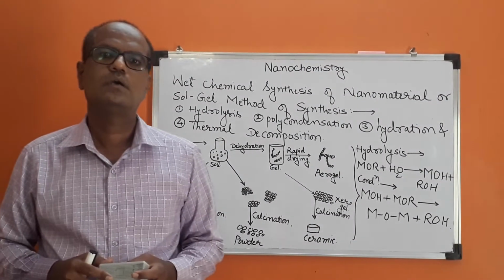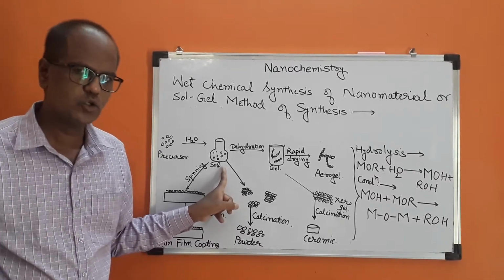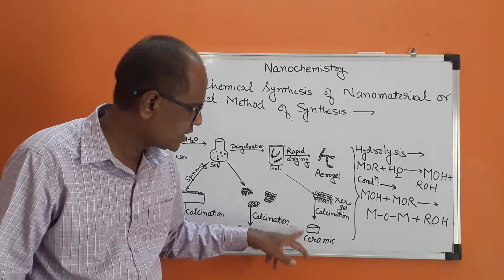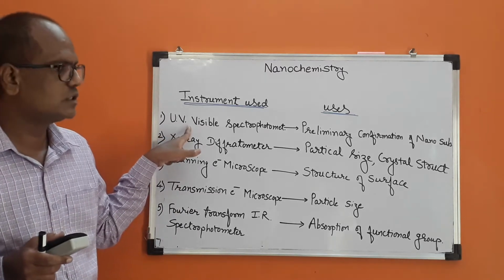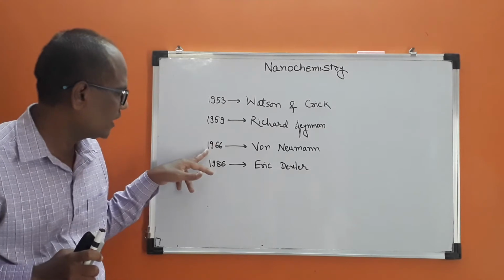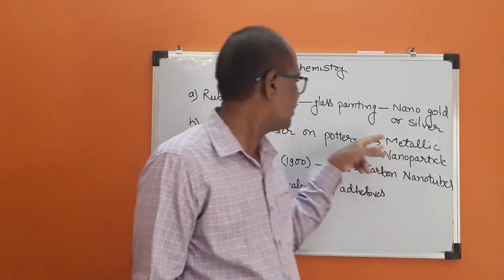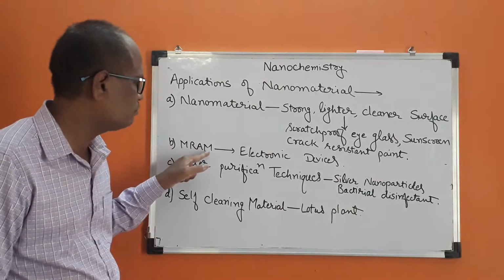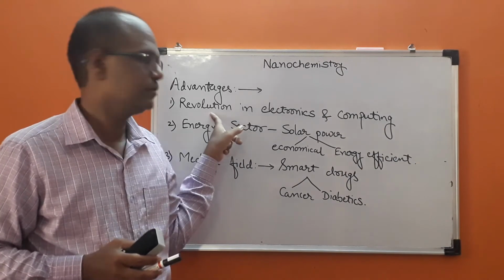Green chemistry and Nanochemistry by Sanjay Bhosale - Video 4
History, applications, advantages and disadvantages of nano material.